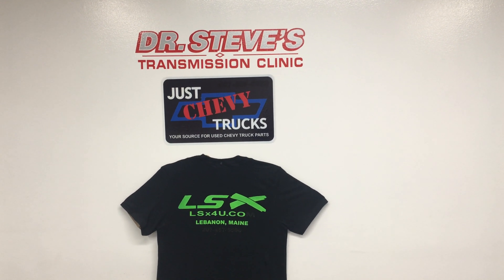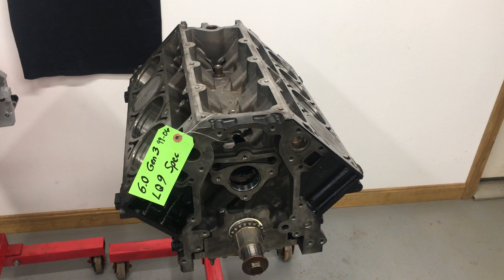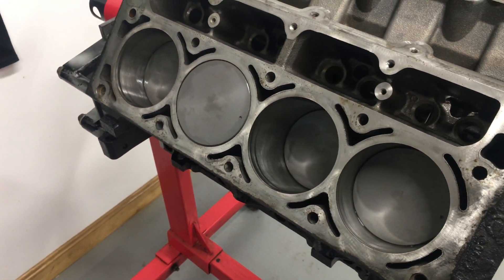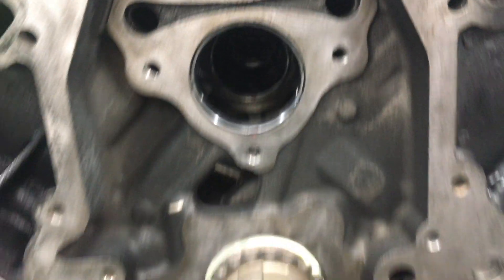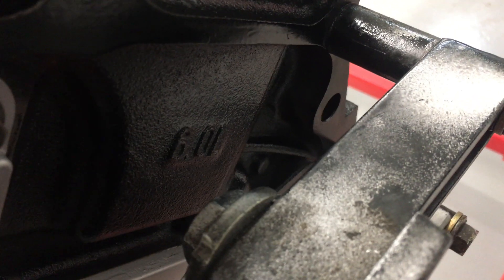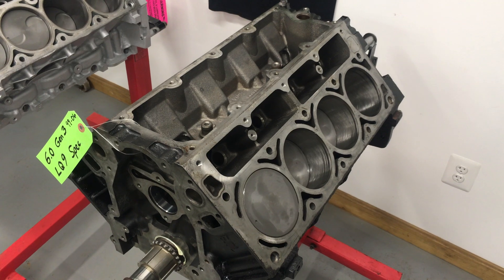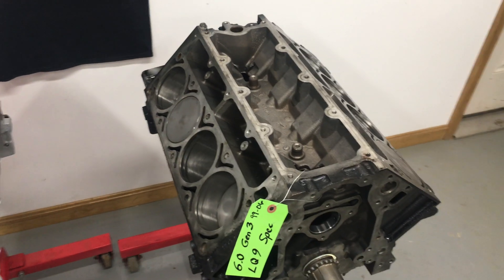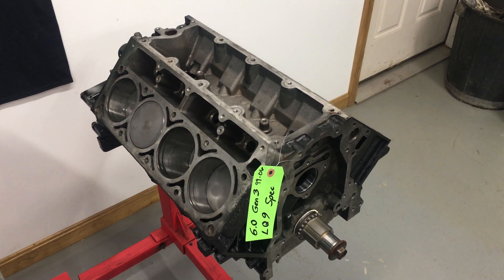'02 to '06 Gen 3 6.0L LS LQ9 Engine Rebuilt Short Block Walk Through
24 Tooth Crankshaft Reluctor Gen 3